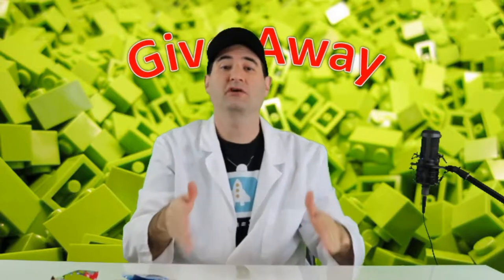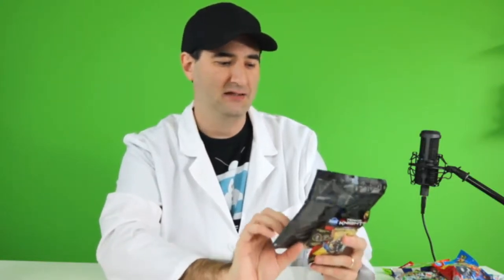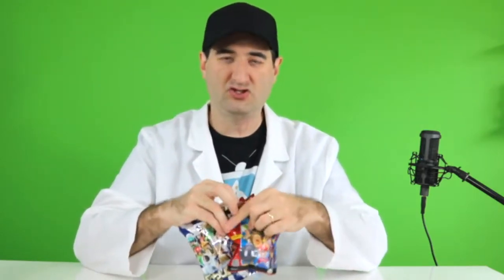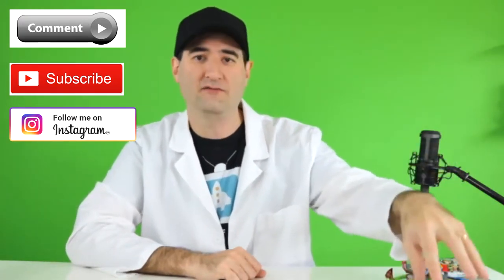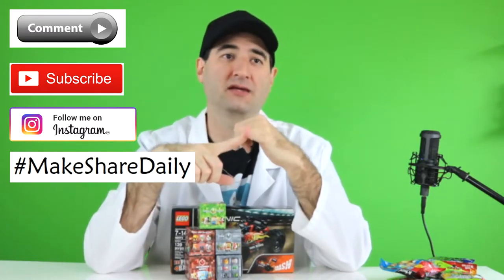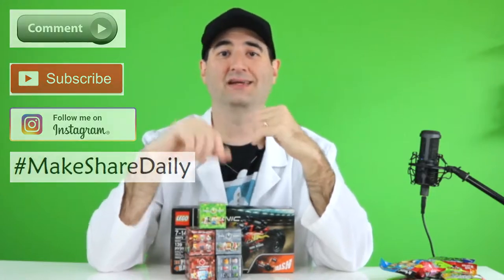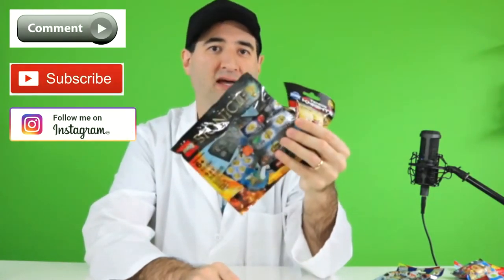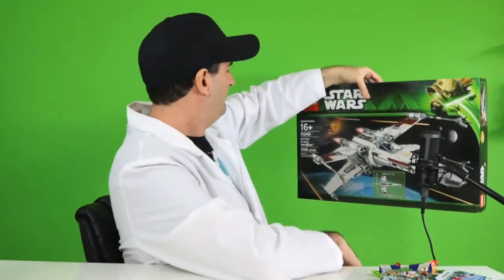LEGO Giveaway !!! at each milestone Date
1) Comment on this video
3) Follows us on Instagram "MakeShareDaily"

1) Comment on this video
3) Follows us on Instagram "MakeShareDaily"

1) Comment on this video
3) Follows us on Instagram "MakeShareDaily"
4) Post a picture on Instagram and Makesharedaily

1) Sub
2) Sub to Instagram
3) more steps TBD

Shipping will go up $20.  If you are outside of the $20, I am sorry but we will redraw to next subscriber.
If you win we will DM you and ask for your name and address so we can send the giveaway to you.  We will ask if you want a shoot out of your channel as well.